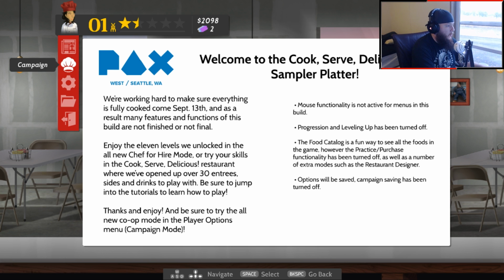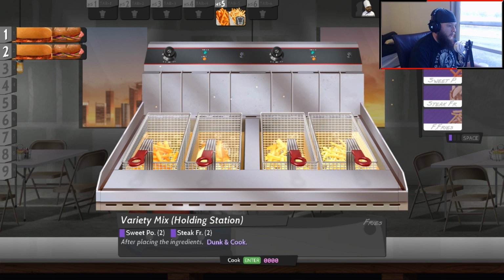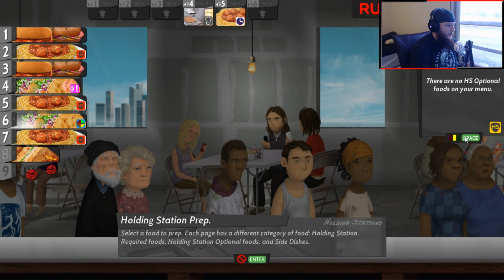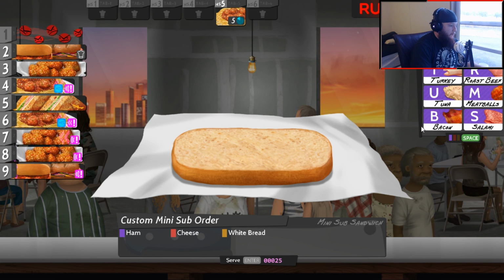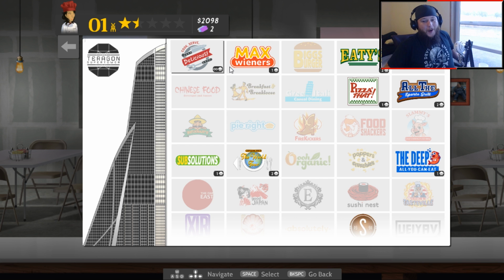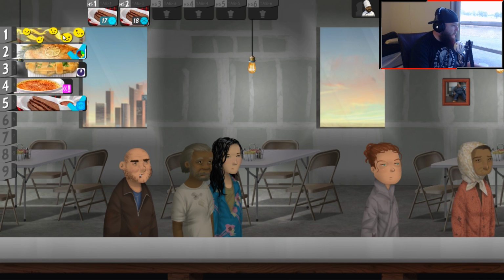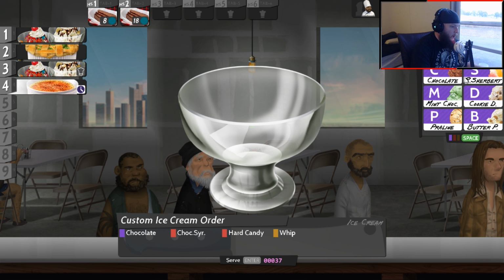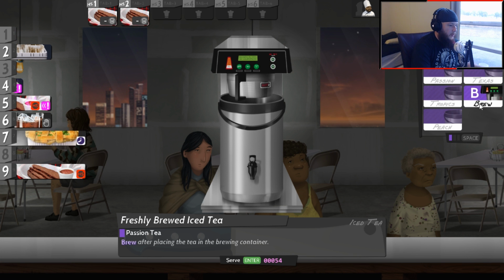Cook, Serve, Delicious! 2 Rapid Fire First Look Review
Today we give the rapid fire treatment to Cook, Serve, Delicious! 2 from Vertigo Gaming Inc. Lets just say this. I was not prepared.